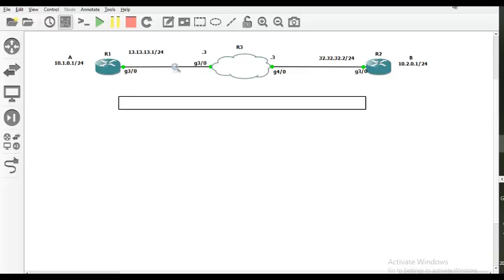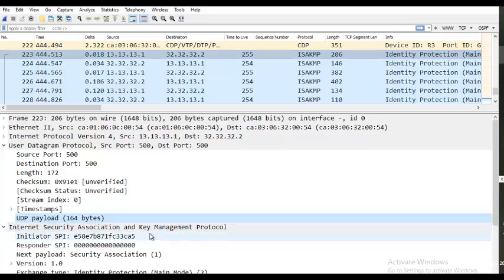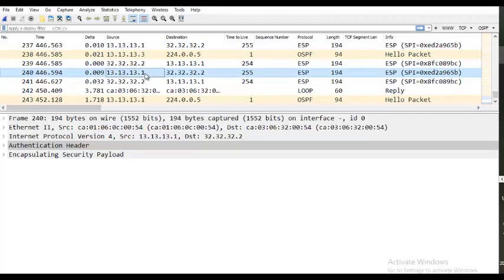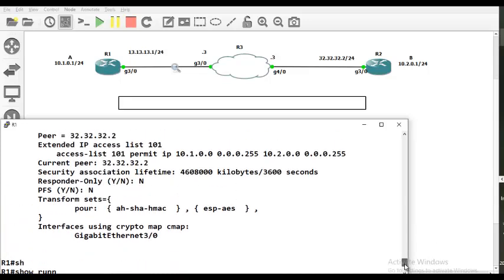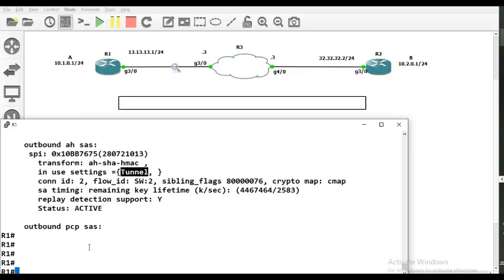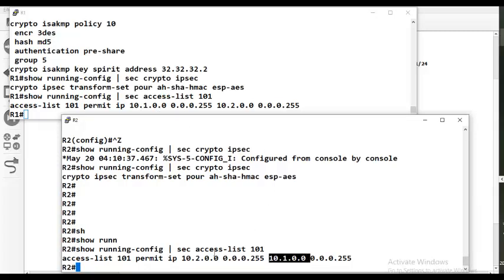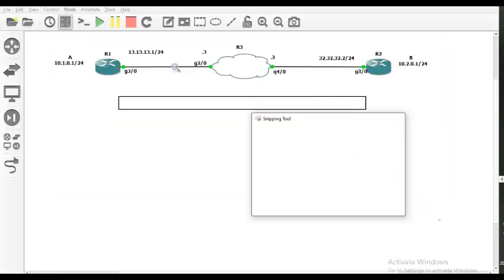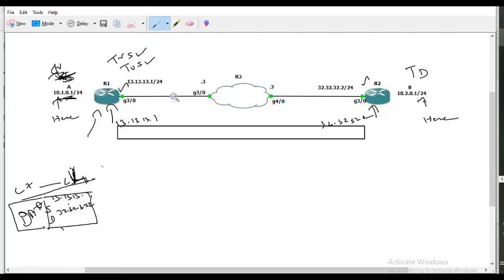Site to Site VPN WE Part 3